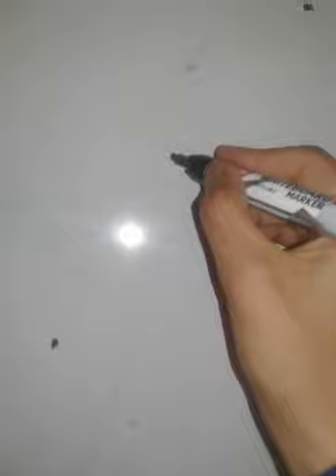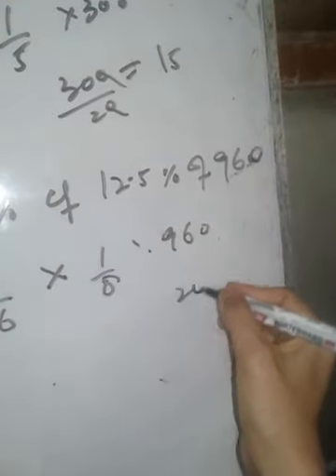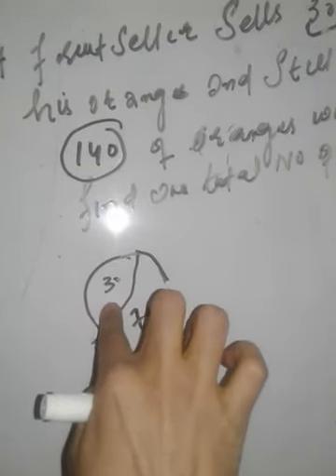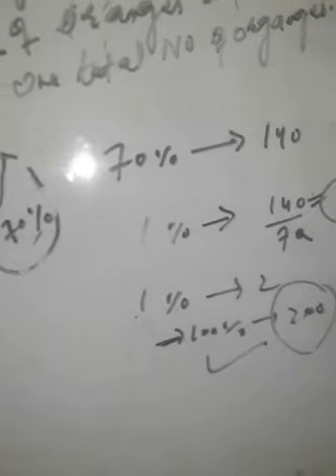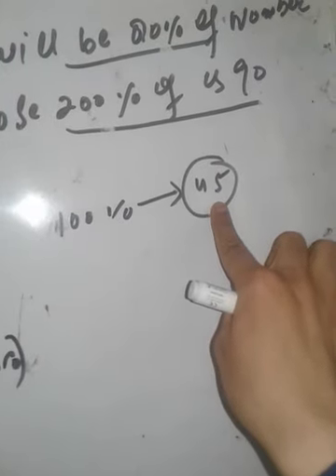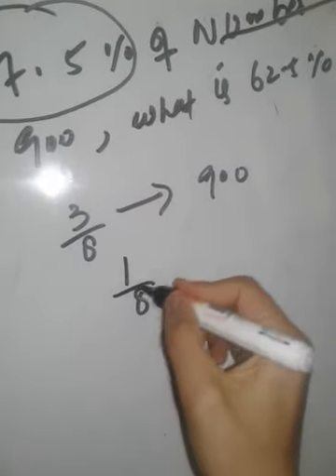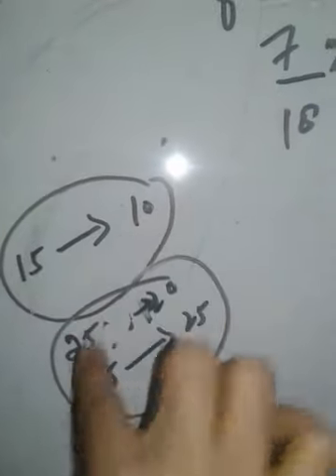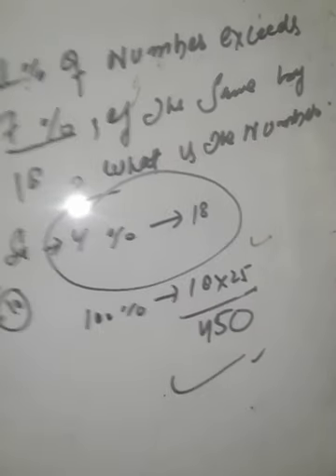7 June 2020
Perctange part3 (practical questions with logic)